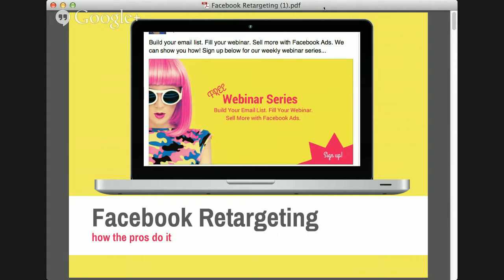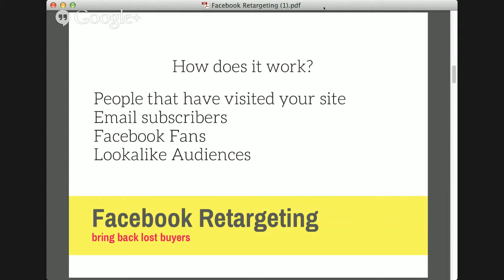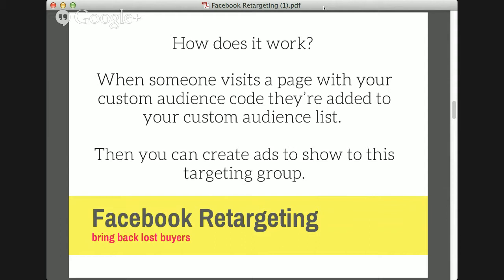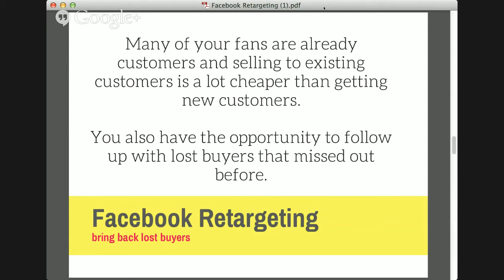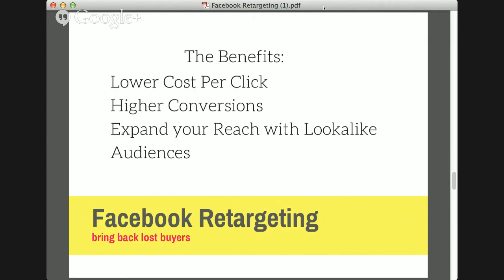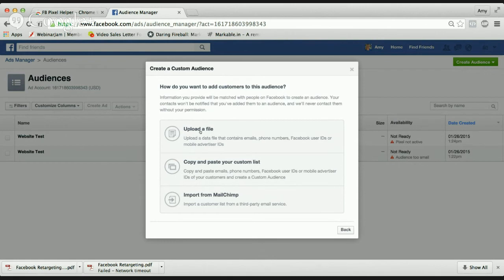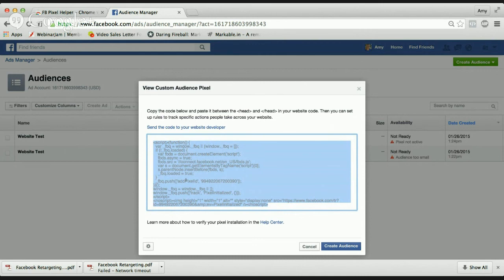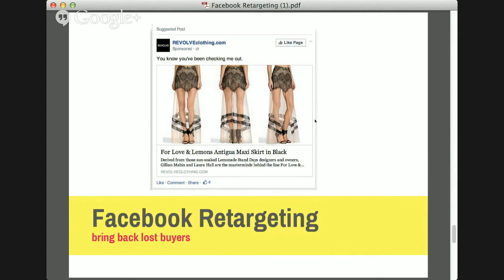How to Retarget on Facebook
{How to Retarget on Facebook} Everything you need to know to retarget like a pro!

Learn how to stay in front of your customers and bring back lost buyers.